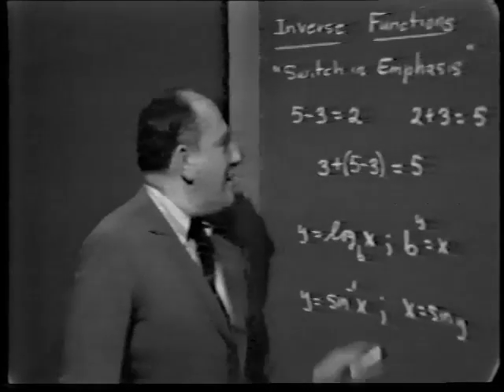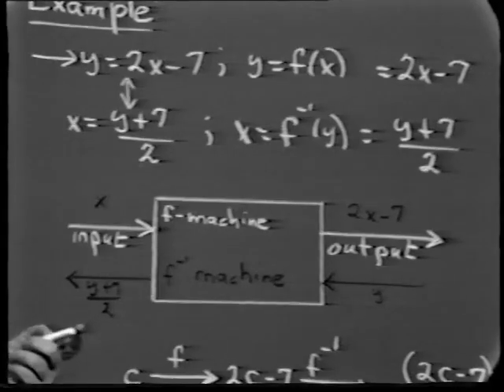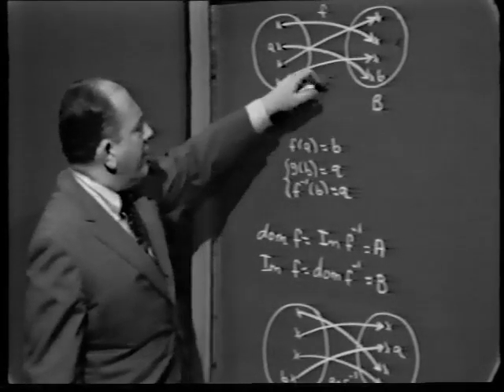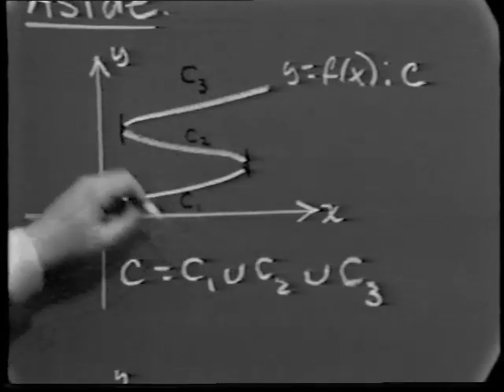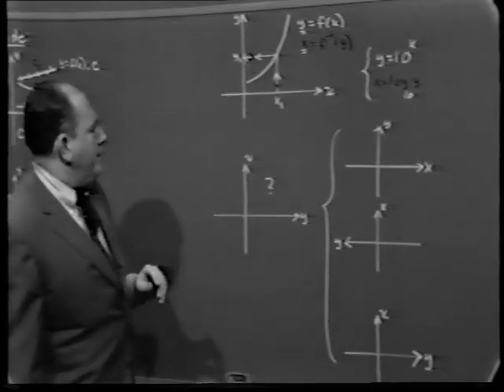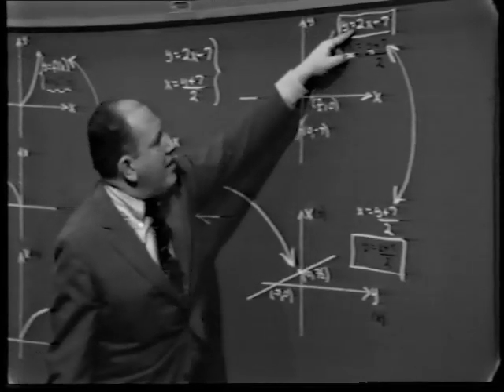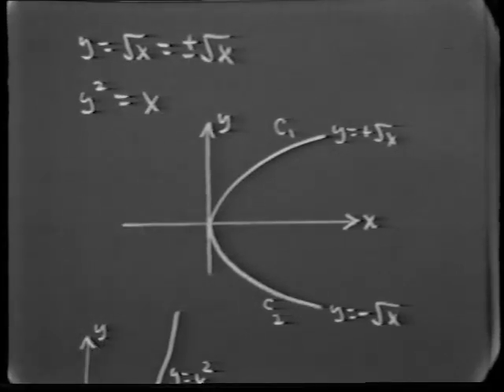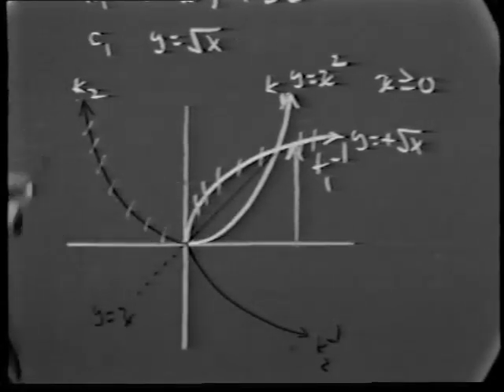Unit I: Lec 3 - MIT Calculus Revisited: Single Variable Calculus